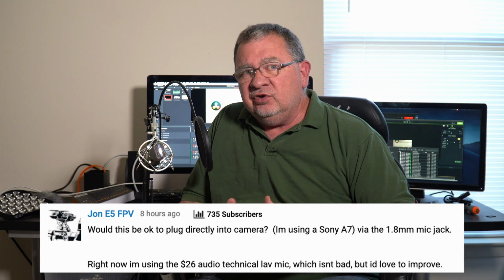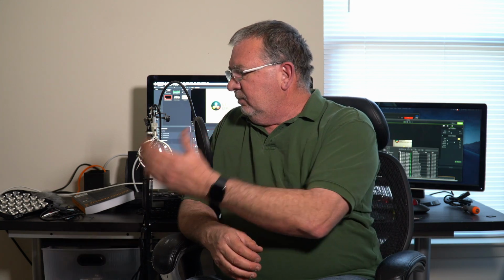TONOR BM-700 Mic Connected Directly to a Camera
Jon E5 FPV asked if the BM-700 could be used with a Sony A7 camera. So here is your answer Jon.